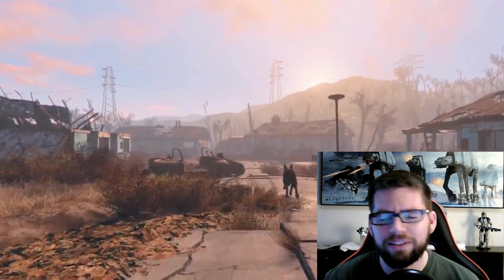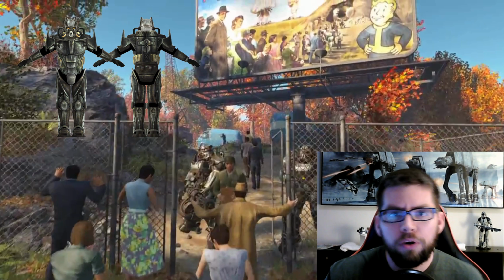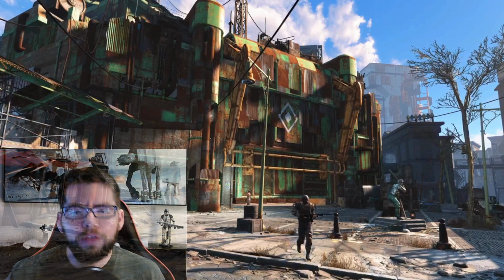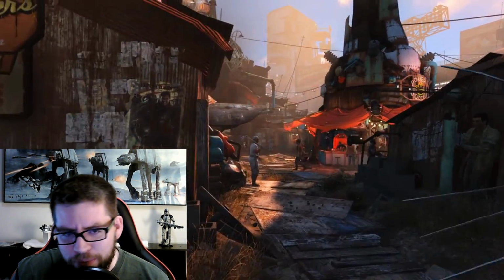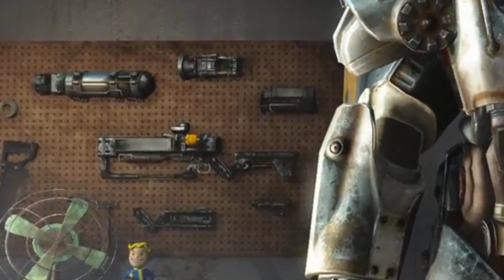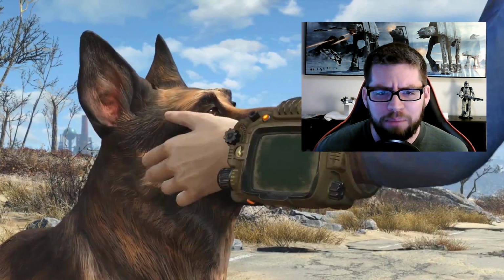Fallout 4 Trailer - CaptainShacks View of the New Wasteland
Its been announced, the word is out! Fallout 4 is on the way, with a trailer! Here are CaptainShack's views on the trailer.